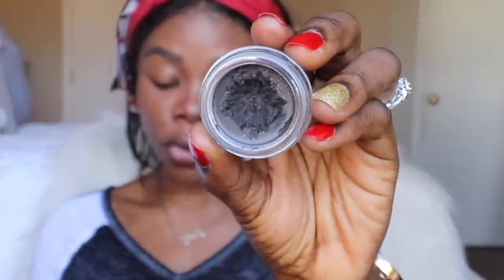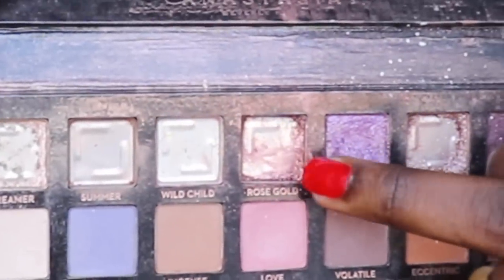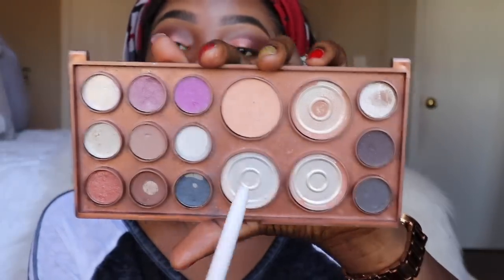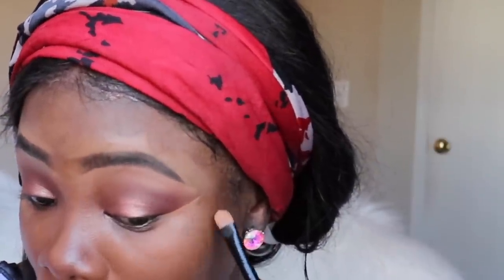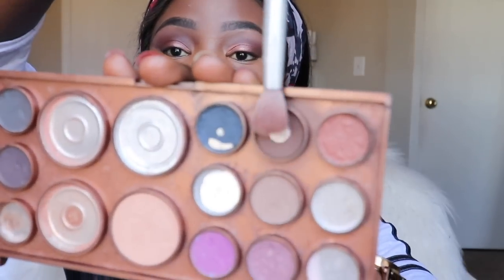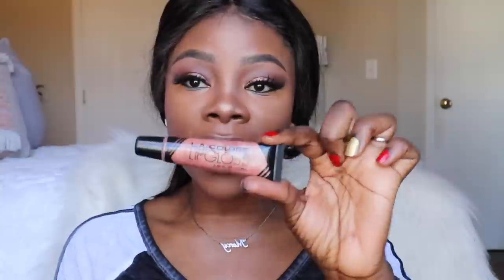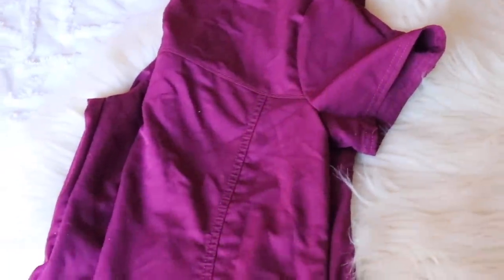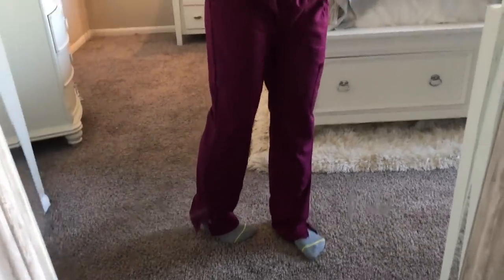DAY IN THE LIFE OF A NURSE | DETAILED GET READY WITH ME + COME TO WORK WITH ME VLOGMAS DAY 5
HEY FAMILY

THIS IS A DAY IN THE LIFE OF A NURSE + DETAILED GET READY WITH ME AND COME TO WORK WITH ME VIDEO. IN THIS VIDEO, I WILL BE TAKING YOU TO WORK WITH ME AND SHOWING YOU EVERYTHING I DO AS A NURSE.

I hope the video helps you all. Make sure you watch the entire video so you can get all the information.